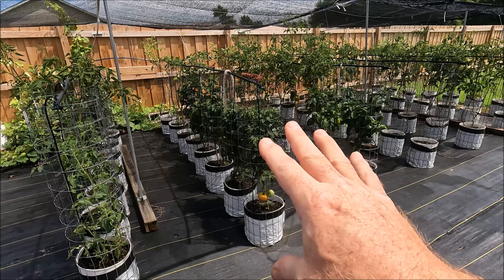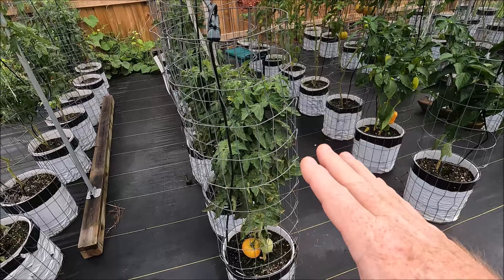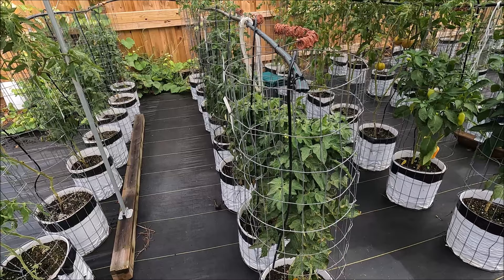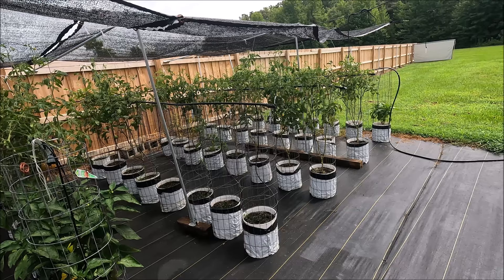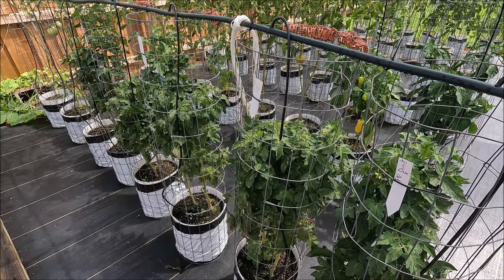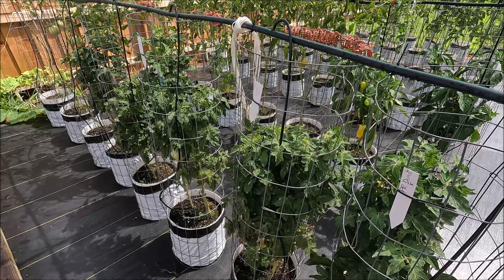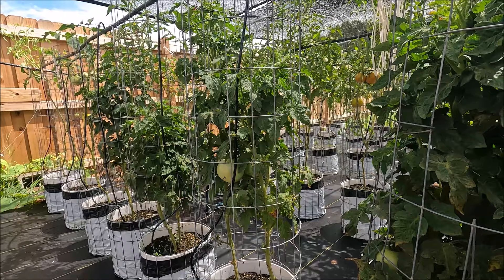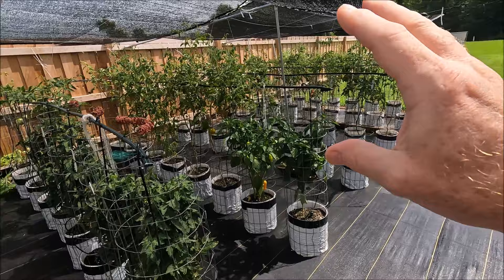Dwarf vs Indeterminate Tomatoes: Dwarf Hype Worth It?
As a breeder, I started breeding Dwarf tomatoes a couple years ago with the intent of producing parthenocarpic varities in the dwarf family.  I've got two different lines now, and as a result of the breeding, I've come to some conclusions about dwarf varieties in general.